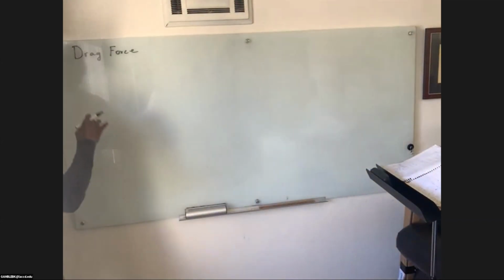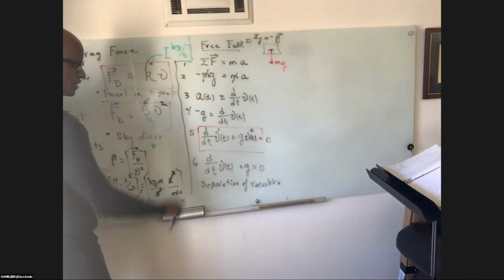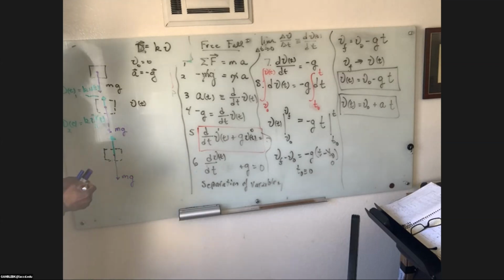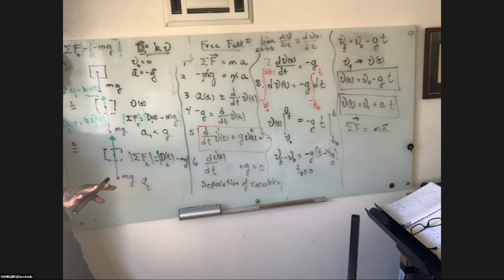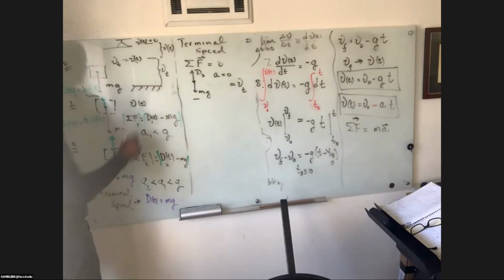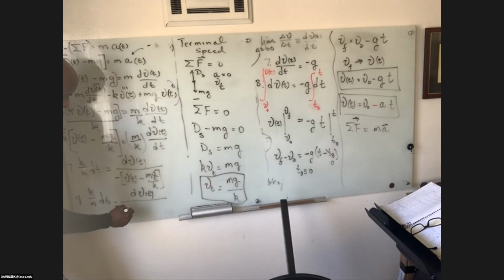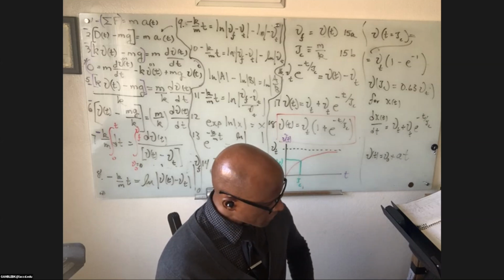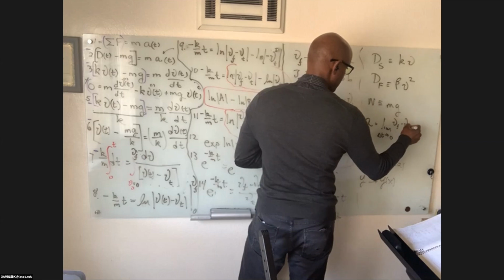CM L13: Separation of Variables & Drag Forces